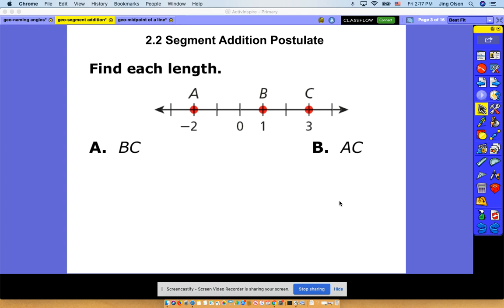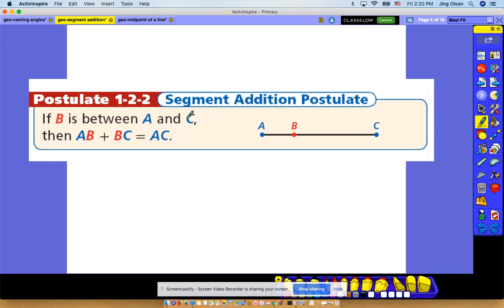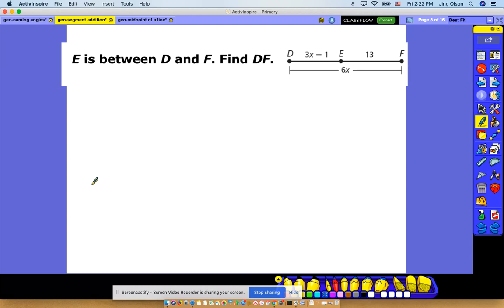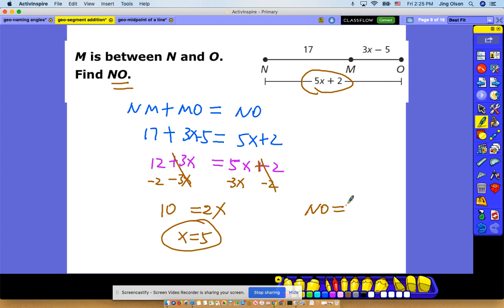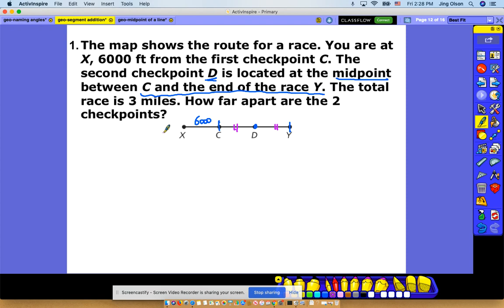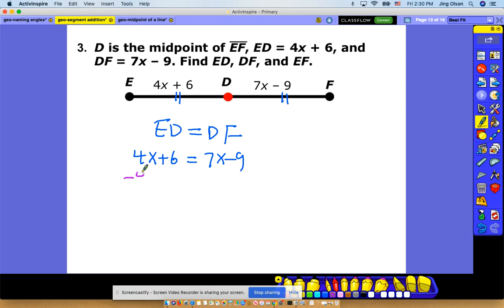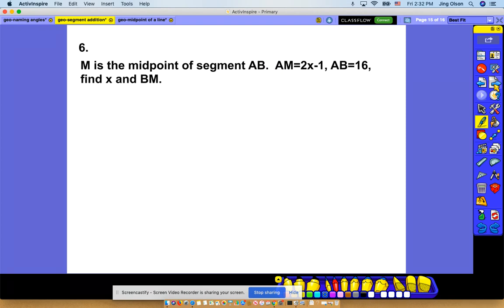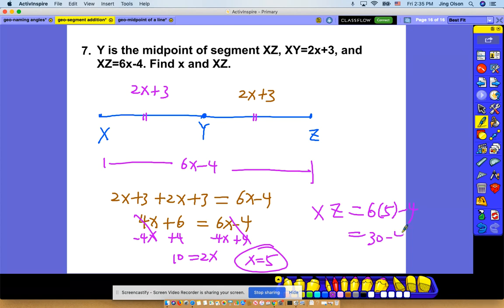geo 2.2 segment addition postulate